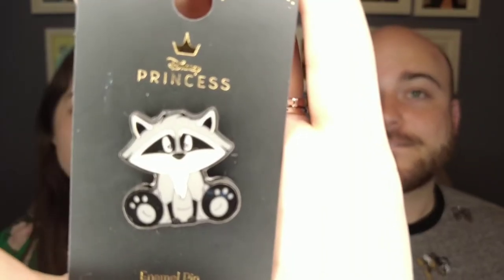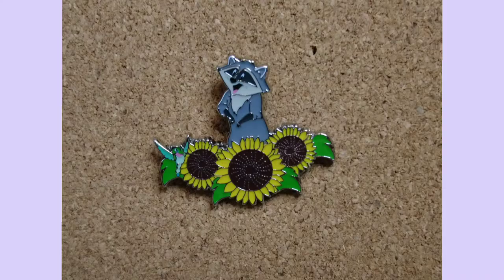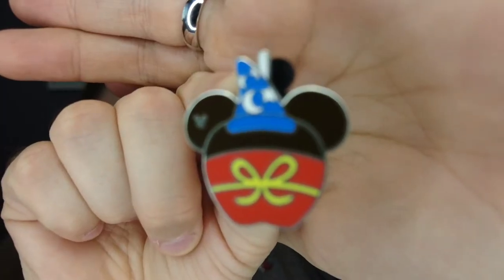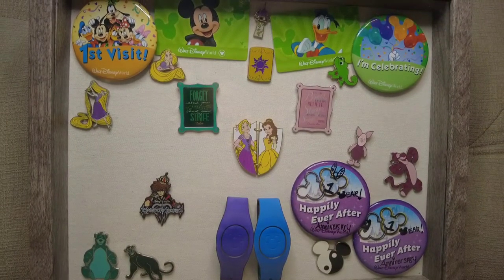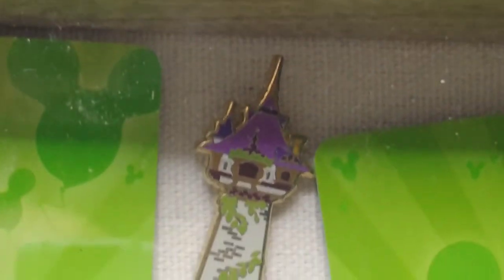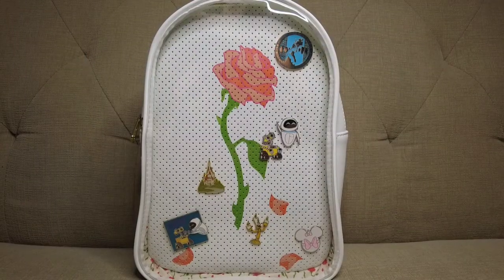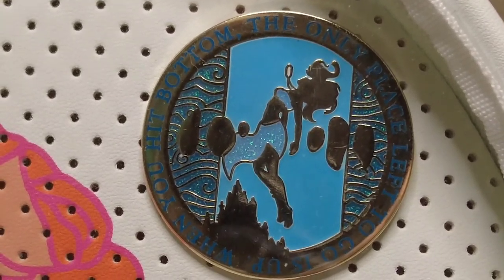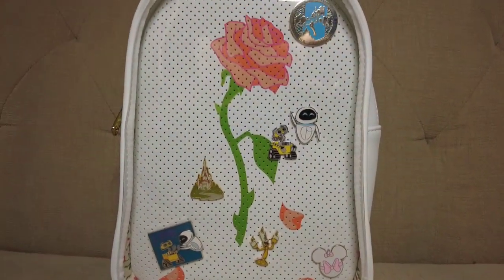DISNEY Pin Collection! | May 2021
Check out our small but mighty and growing Disney Pin collection!